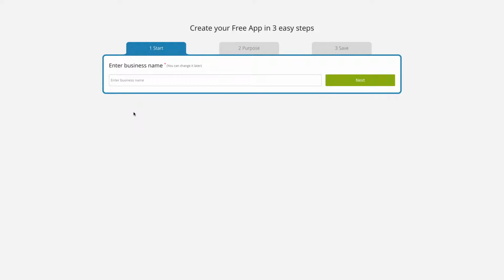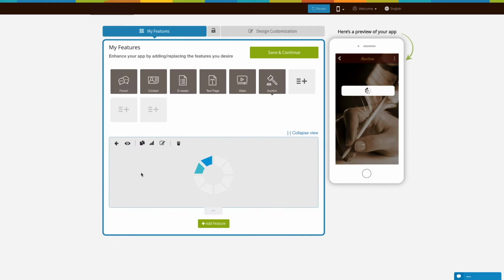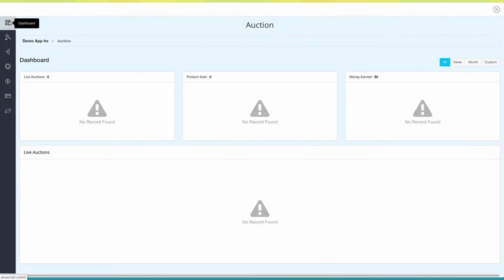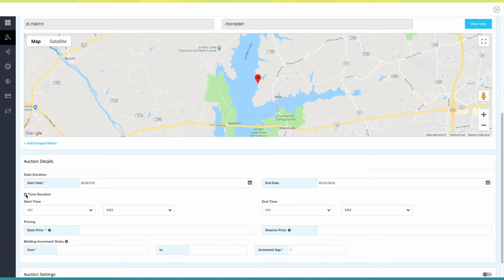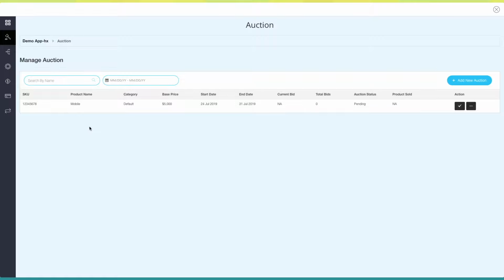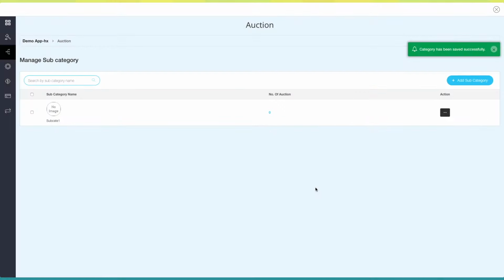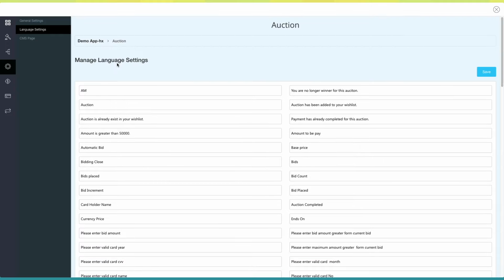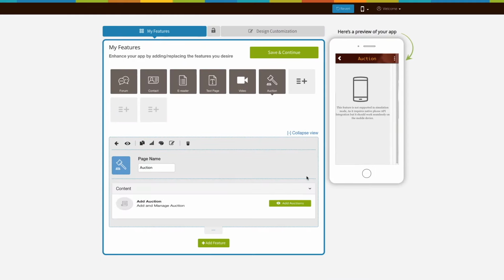How to add Auction page to your app?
In this video tutorial, we will explain How to add Auction page to your app.